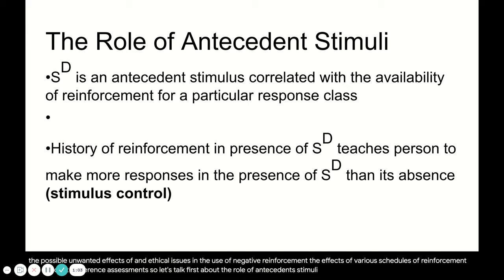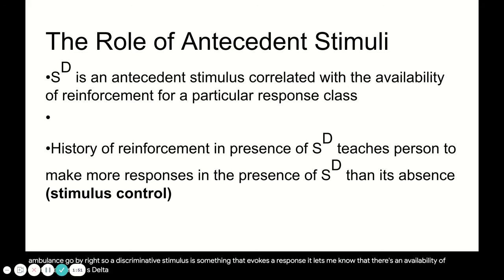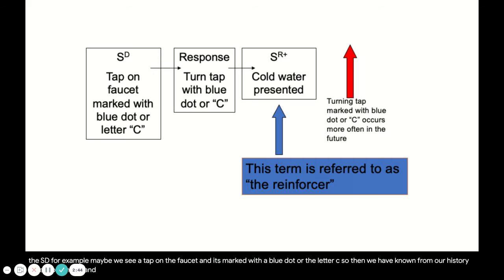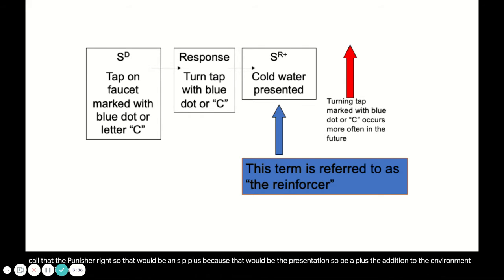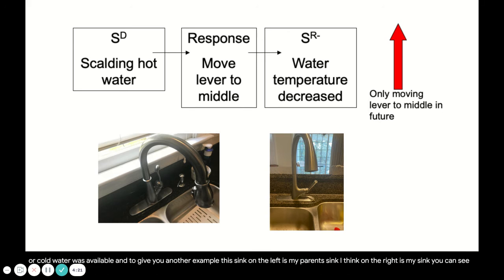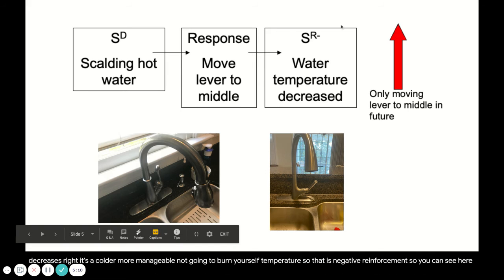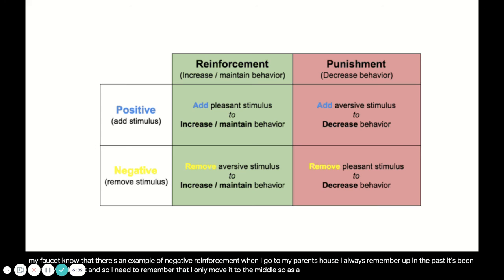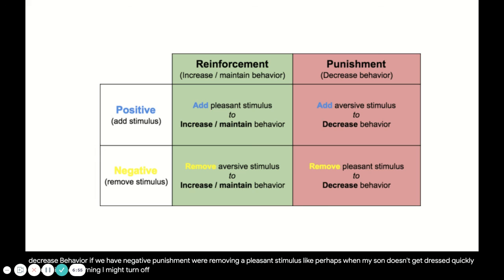module 7 pt 1